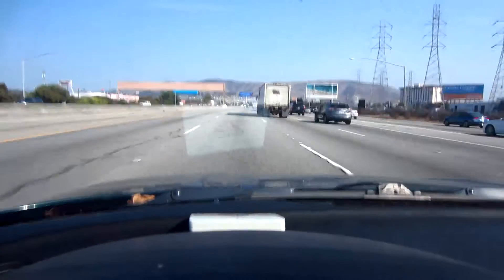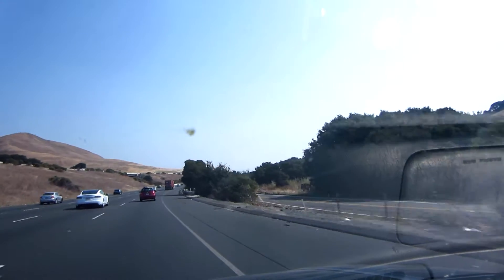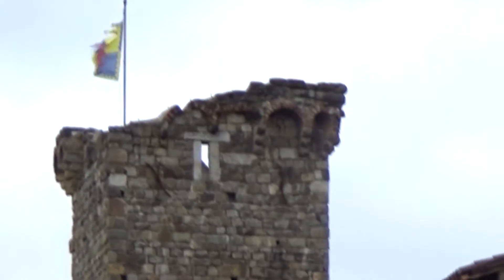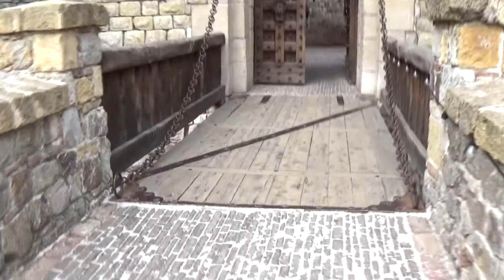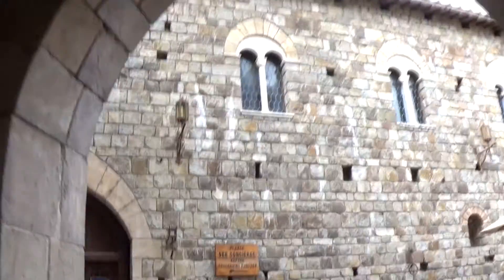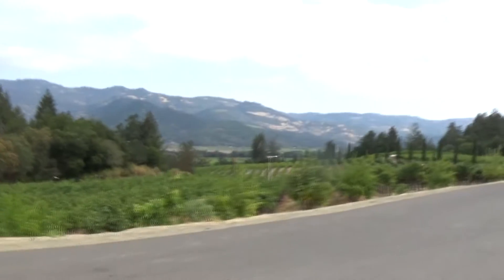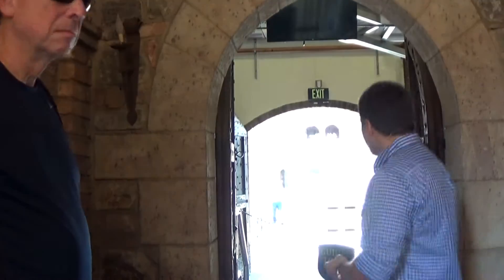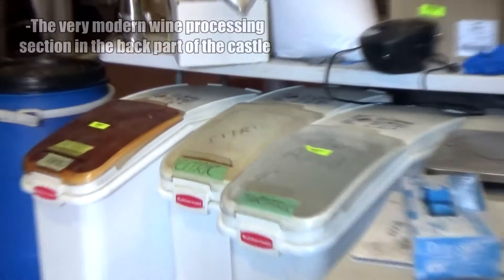Castello Di Amorosa-American Castle in Napa Valley California-Travel Vlog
A travel Vlog of my solo day trip to Castello di Amrorosa in Napa Valley, California's wine country. This unique winery, whose name translates to "Castle of Love" is a historically accurate 13th century style castle based on the castles of Tuscany, Italy. Apart from the medieval style areas, the building houses a very modern wine making facility and a lot of underground tunnels for storing and aging wine. Castello di Amorosa is currently celebrating its 10th anniversary since its completion in 2007.

This Castle was also featured in the Kickstarter video for the upcoming game "Bloodstained: Ritual of Night".